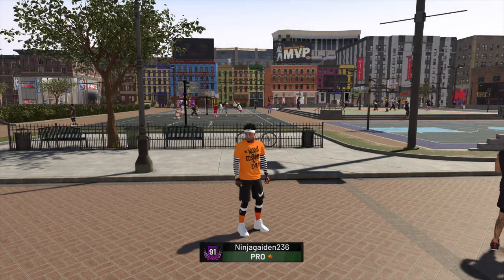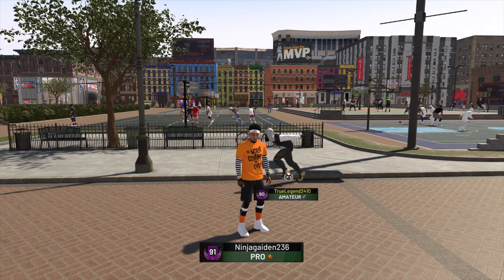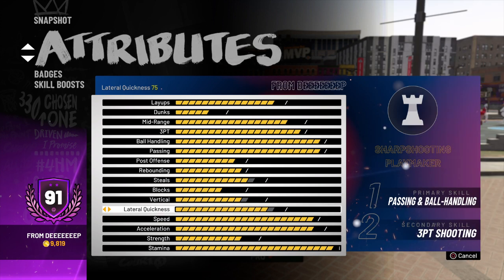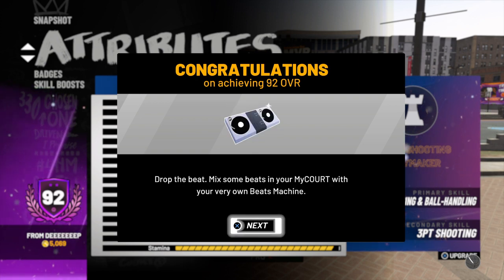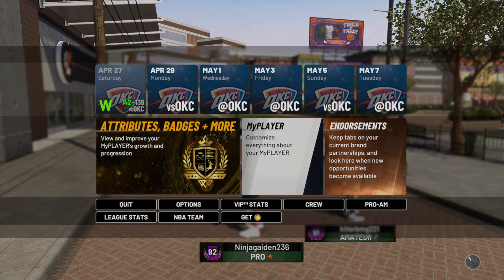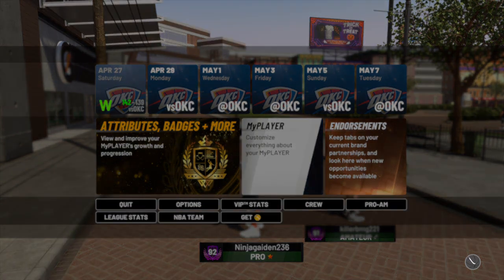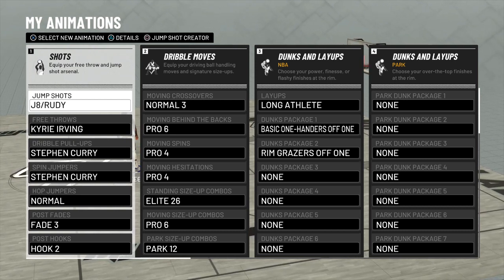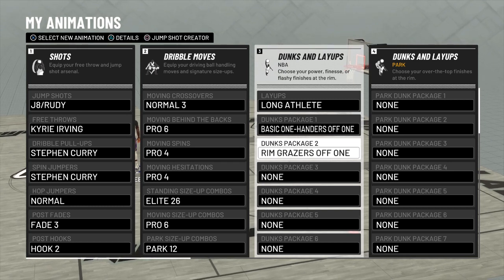NBA 2K19 Quick Attribute Update Sharpshooting Playmaker 92 Overall + Signature Styles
NBA 2K19 Quick Attribute Upgrade Sharpshooting Playmaker 92 Overall + Signature Styles